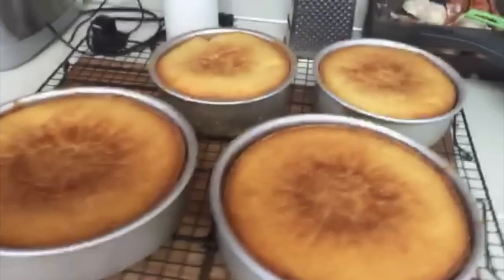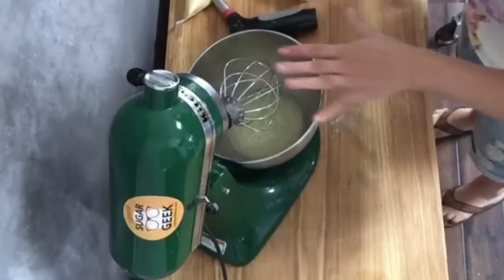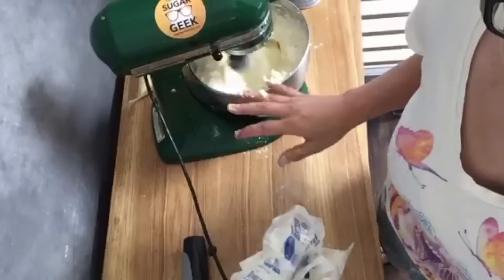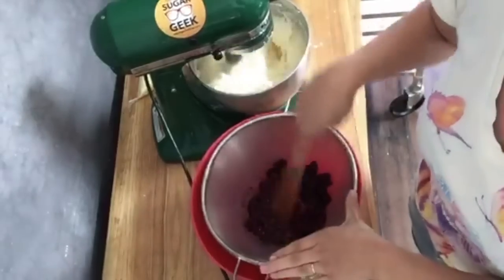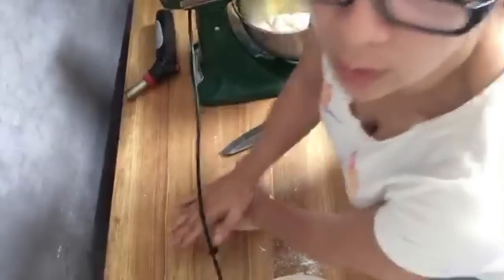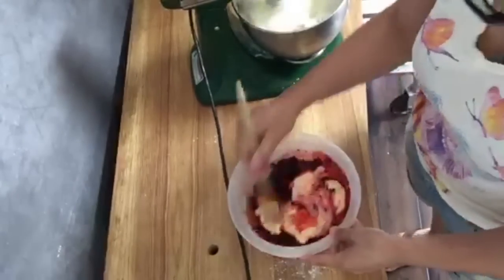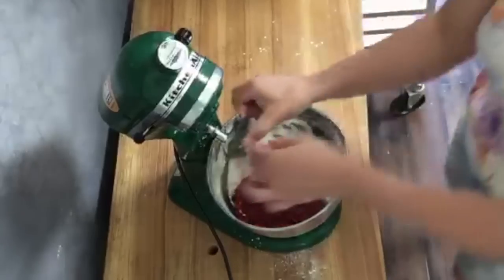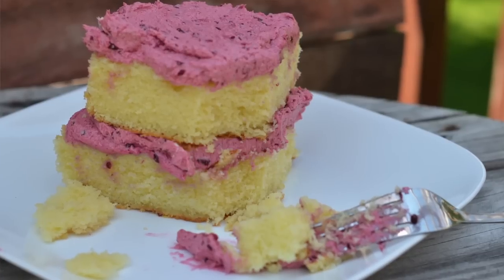Live Periscope Broadcast Marionberry Filling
Periscope is a fun app that lets you watch live broadcasts and interact! (available on the computer in the app store)